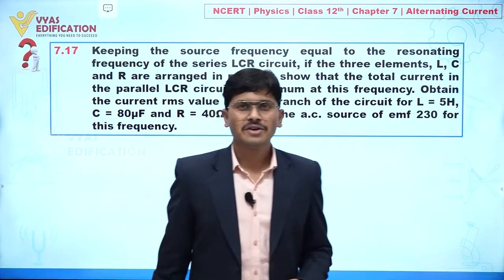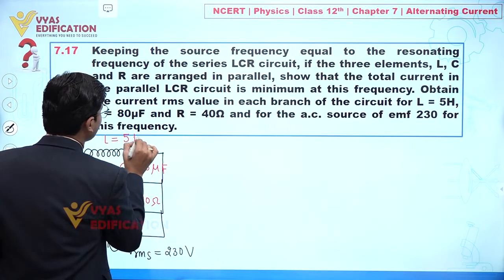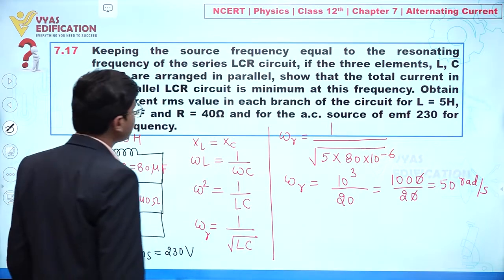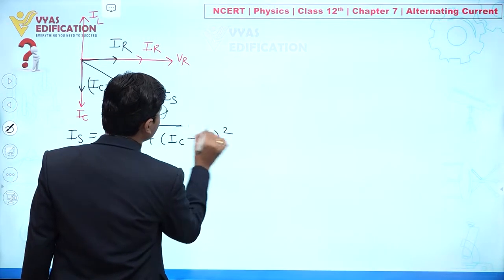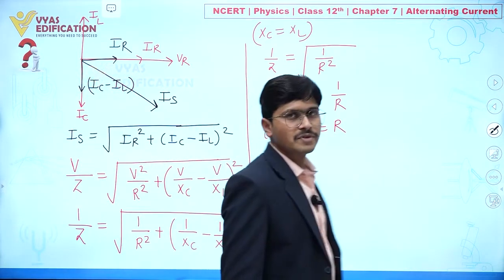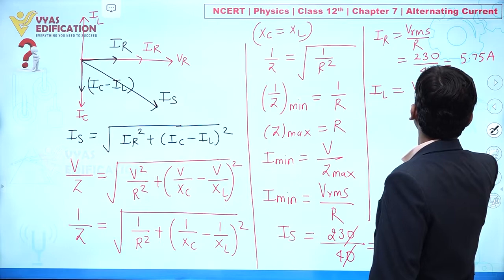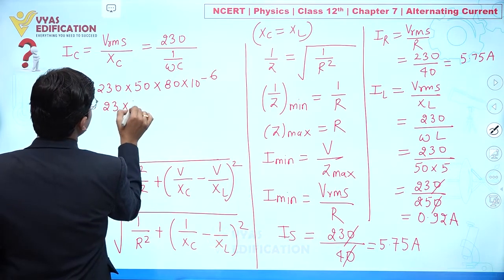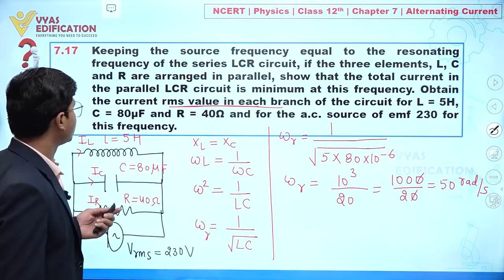NCERT 12th Physics Chapter 7 Q 17 Alternating Current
7.17  Keeping the source frequency equal to the resonating frequency of the series LCR circuit, if the three elements, L, C and R are arranged in parallel, show that the total current in the parallel LCR circuit is minimum at this frequency. Obtain the current rms value in each branch of the circuit for the elements and source specified in Exercise 7.11 for this frequency.

12th Passed or currently in 12th  Students - Path Breaker JEE (1 Year online exhaustive course)

For NEET
12th Passed or currently in 12th  Students - Path Breaker NEET (1 Year online exhaustive course)

CBSE Solutions
NCERT Solutions
NCERT 11th
NCERT 11
CBSE 11th
11th Solutions